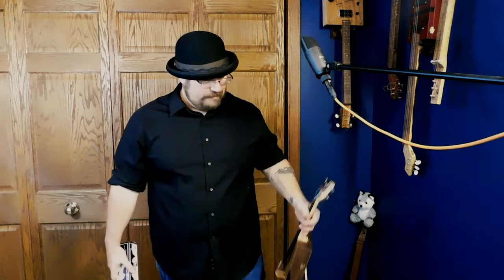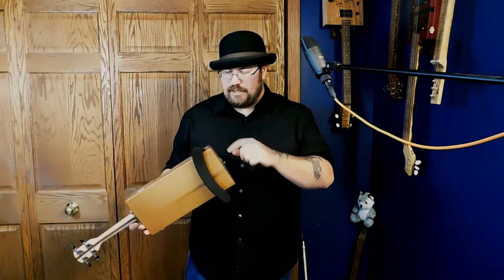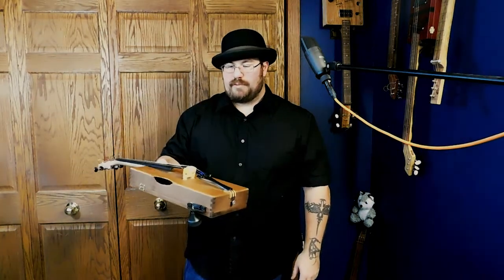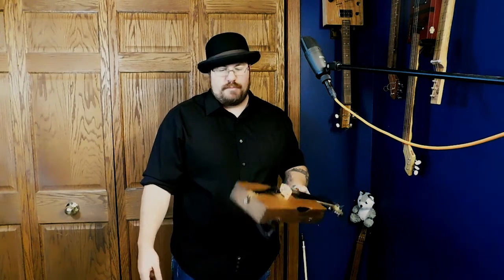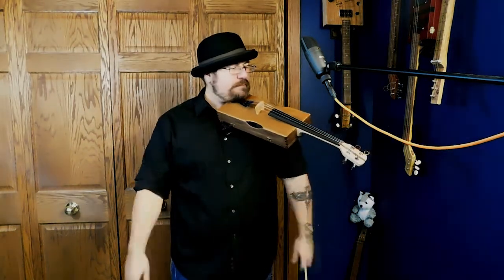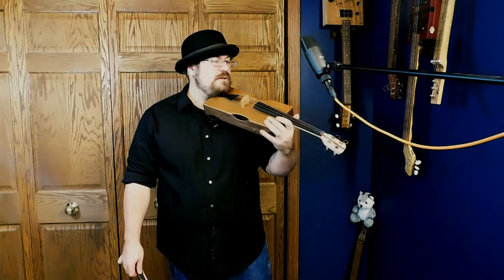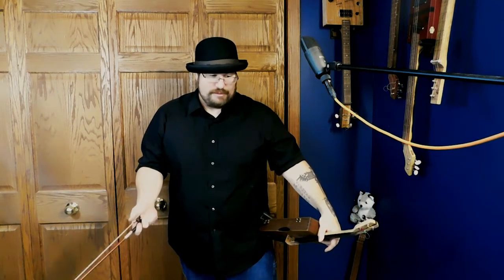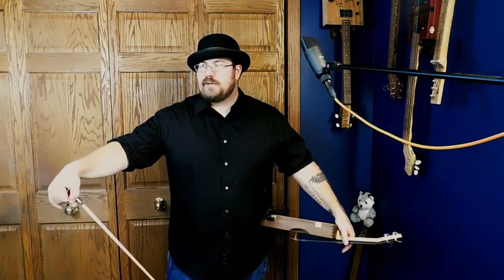How to Build a Cigar Box Violin Part 2 Sound Check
Songs played:
Oh! Susanna: sheet music from Fidlerman.com

Fingerboard $9.99

Violin Tailpiece $5.90

Ukulele Tuning Pegs $7.65

Violin-Bridge-4/4-2PC $6.19

PAITITI 4/4 Violin Bow $19.99 (going to upgrade)

Light Violin/Viola/Cello Rosin $5.91 (going to upgrade)

D'Addario Prelude Violin String Set, 4/4 Scale $16.92